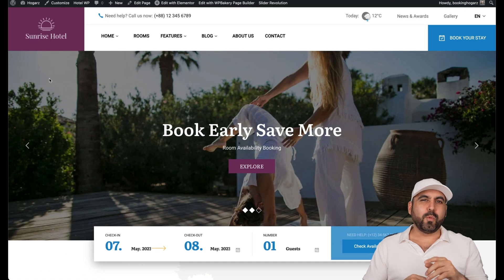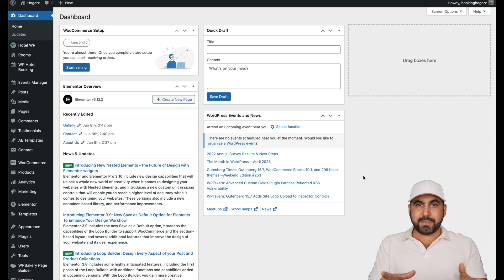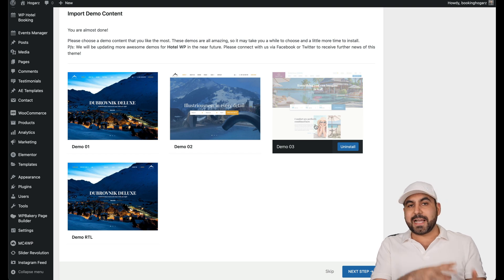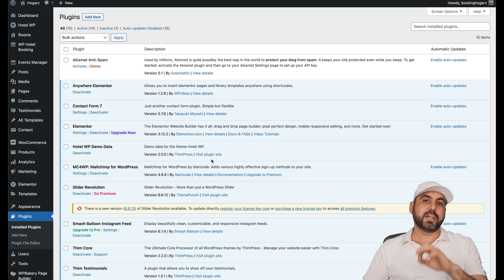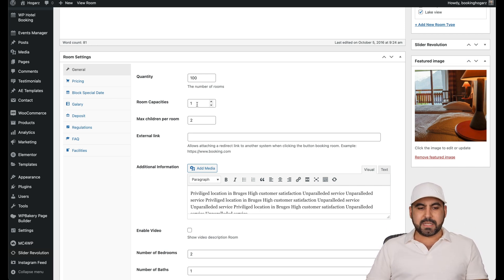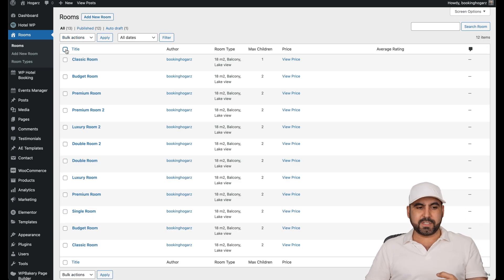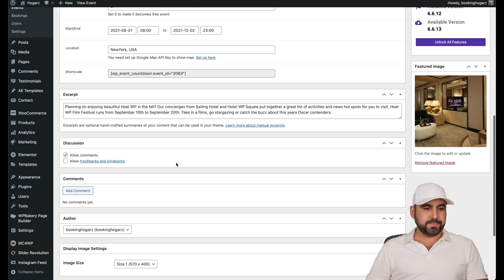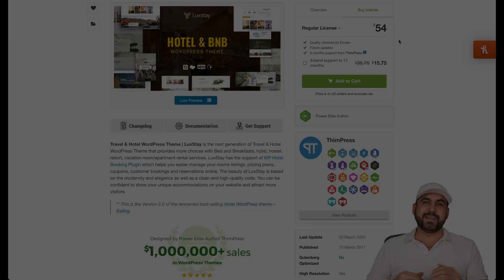AirBnB, Booking.com: All the Power in One Place | LuxStay WordPress Theme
In this video, we will show you how to create your own booking system for home rentals and hotels using a WordPress theme, saving you commissions from third-party booking sites like Airbnb, Expedia, and Booking.com. We will walk you through the installation process and demonstrate how to customize your site, manage rooms, add bookings, and even create discount coupons. By the end of the video, you'll have a clear understanding of how to set up and manage your own booking site without spending thousands of dollars on developers. Don't miss out on this opportunity to take control of your bookings and save money!

Timeline:
00:00 - Introduction: Creating your own booking system with WordPress
00:59 - Overview of the booking theme and its cost
01:57 - Installing the theme and getting started
02:57 - Customizing your site and importing demo data
03:50 - Managing rooms and installing required plugins
04:53 - Adding rooms and blocking special dates
05:59 - Creating coupons and managing bookings
07:02 - Conclusion: A great offer for a $54 WordPress theme